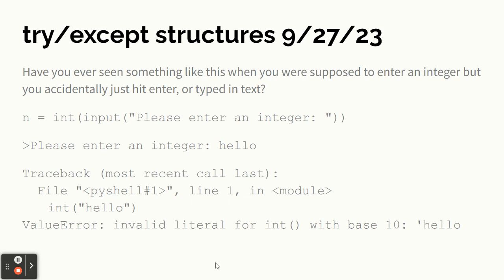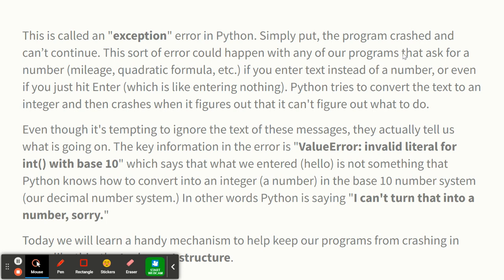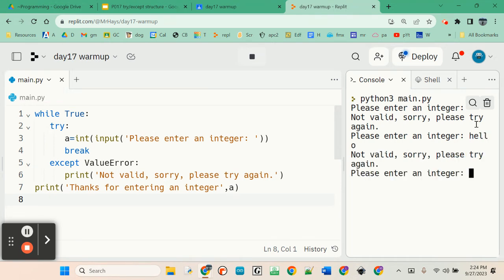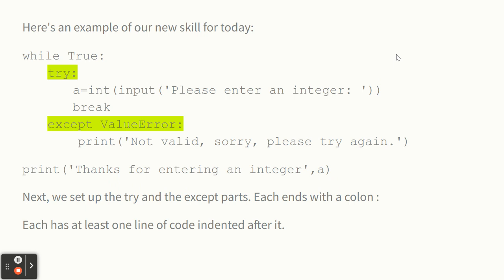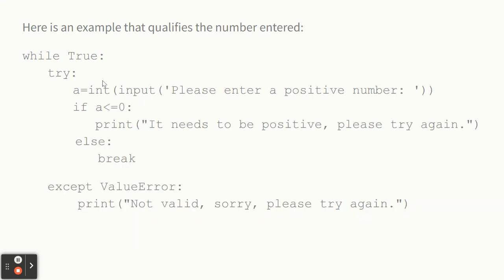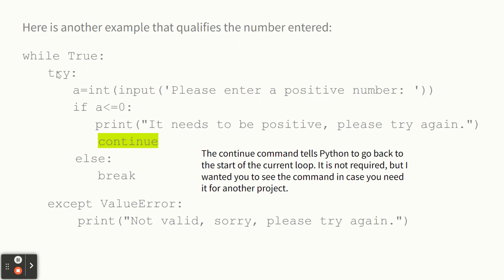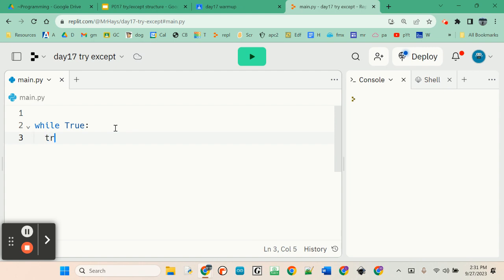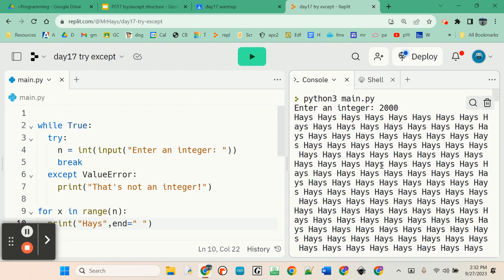day17 notes try/except 9-27-23